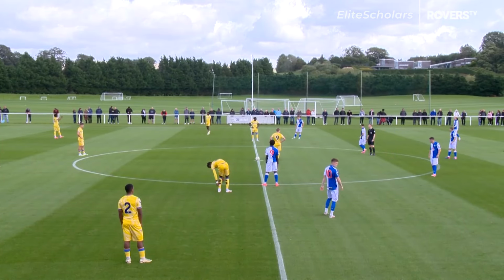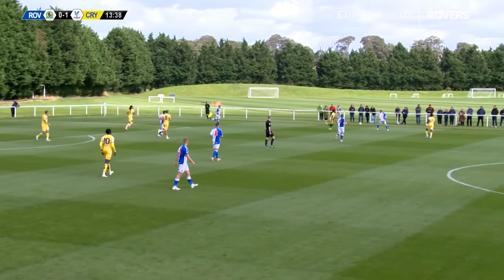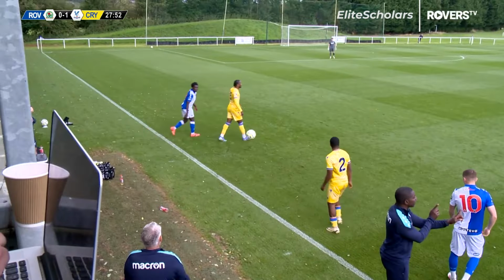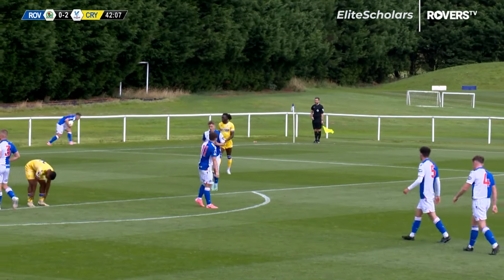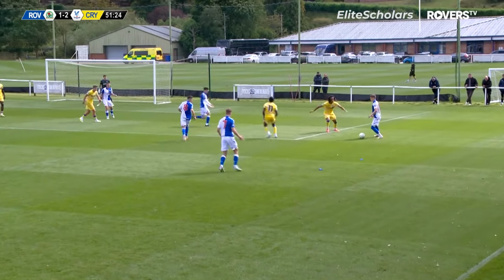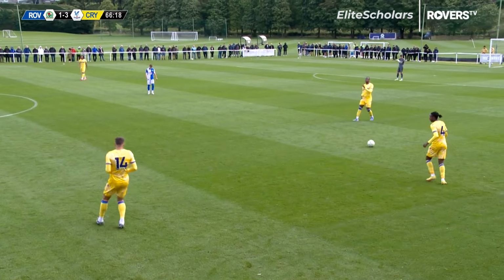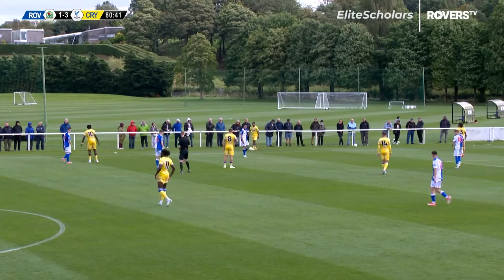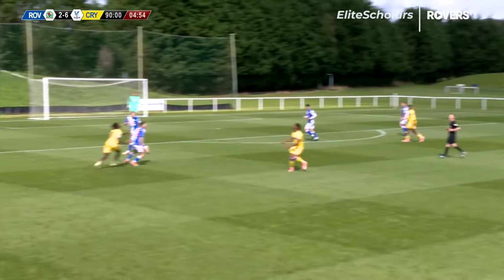Crystal Palace U21's thrash Blackburn U21 7 - 2 in the Premier League 2 Full Match | August 23, 2024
Full Match of Blackburn Rovers U21 vs Crystal Palace U21 in the 2024/2025 Premier League 2 season.

Blackburn U21 vs Crystal Palace U21
Premier League 2 Full Match
Blackburn Rovers U21 vs Crystal Palace U21
Youth Football Highlights
Academy Football
Blackburn u21
Crystal Palace U21
Premier League 2
u21 highlights
football highlights